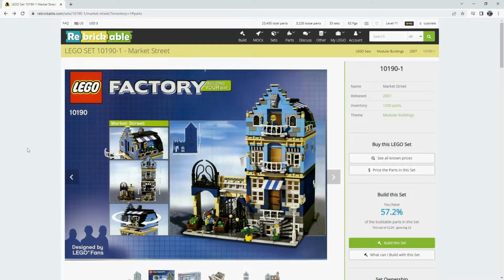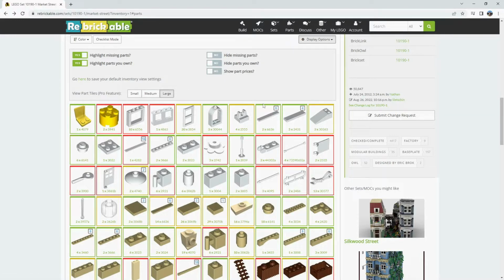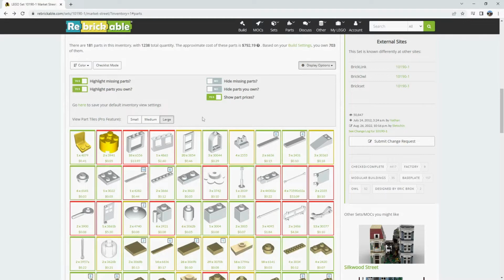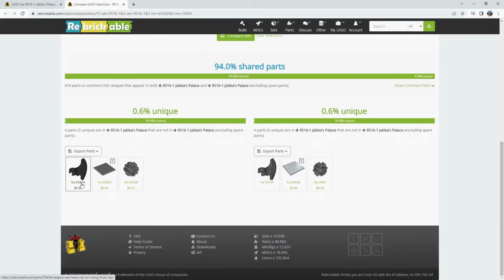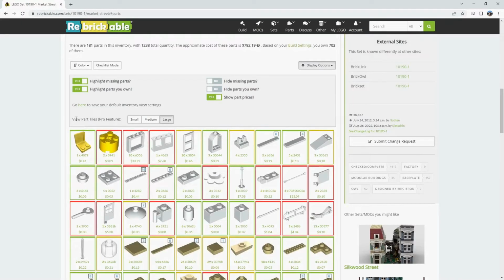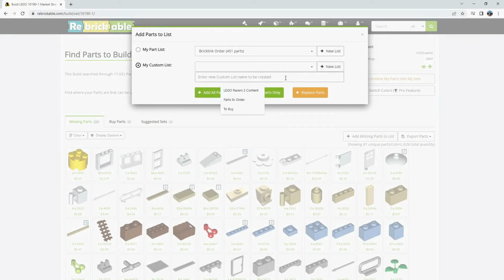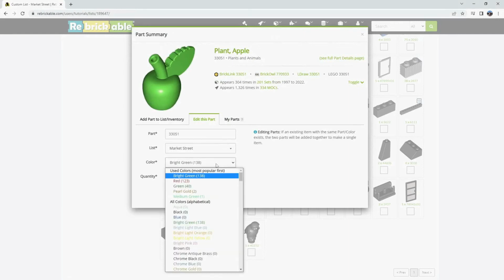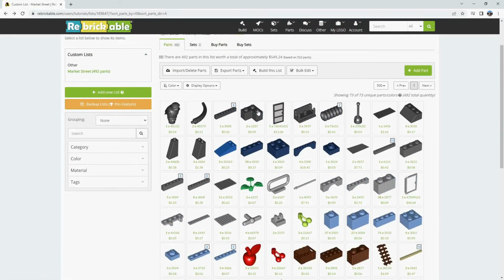Inventories - Rebrickable Tutorial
A high level tutorial covering how to view and use LEGO Set or MOC Inventories on Rebrickable.